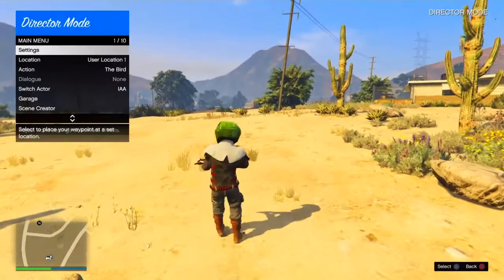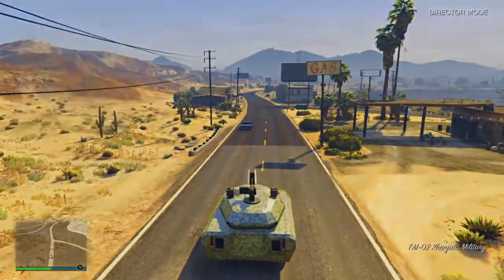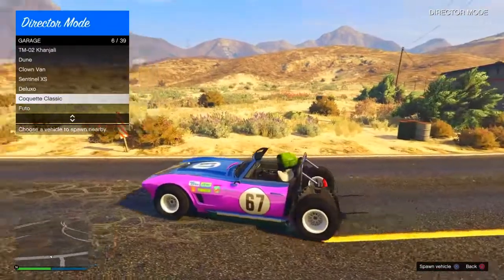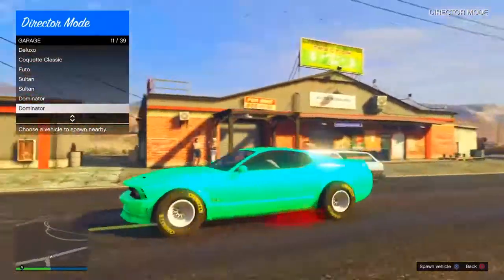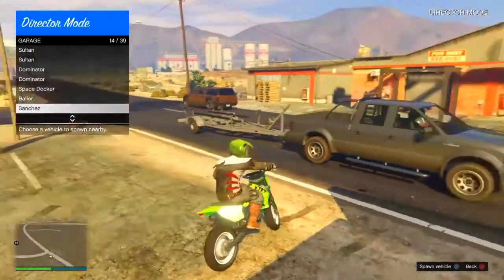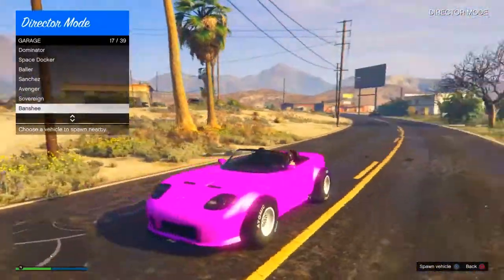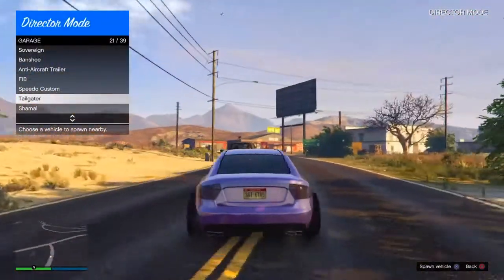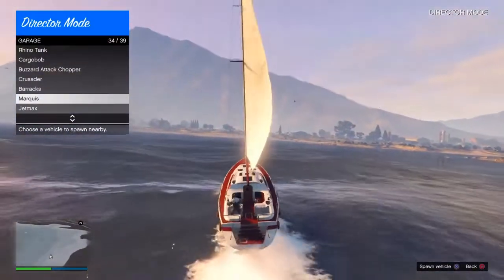MODDED GTA5 Save PS4! MODDED Cars!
Instagram: trenttbaker.  Twitter: trenttbaker_19.    Tiktok screwedupfreaks. Mod Setvices For PS4 On My Instagram!